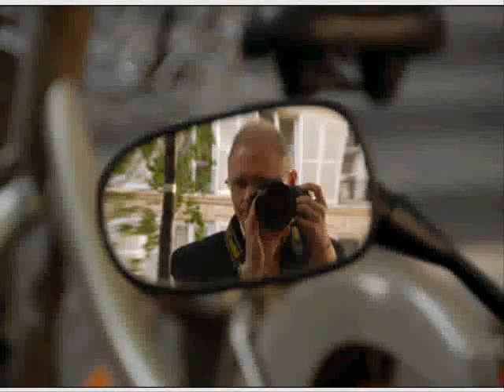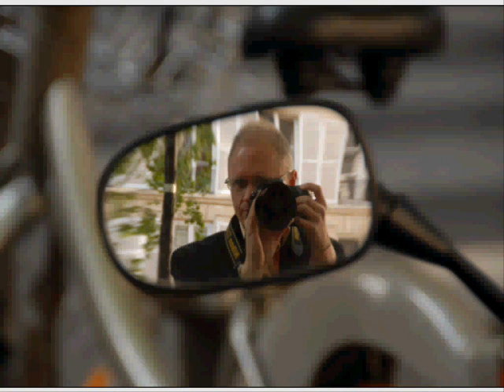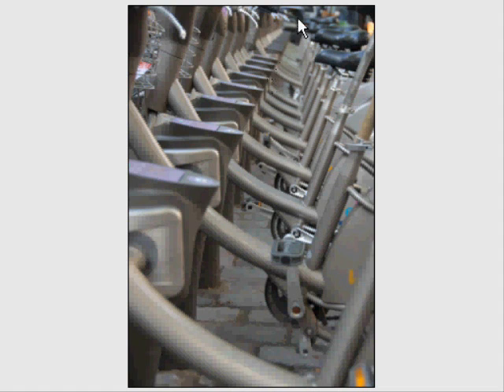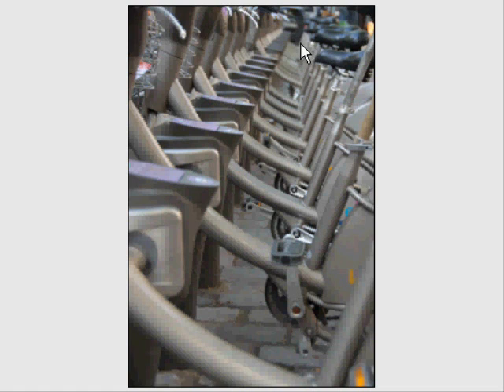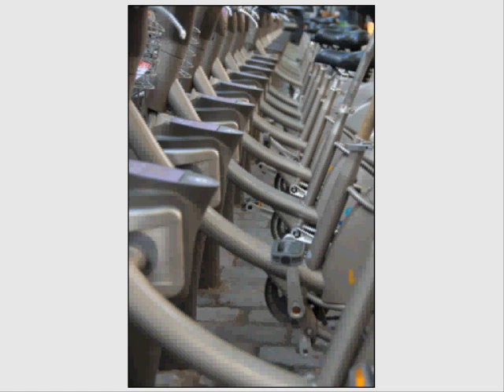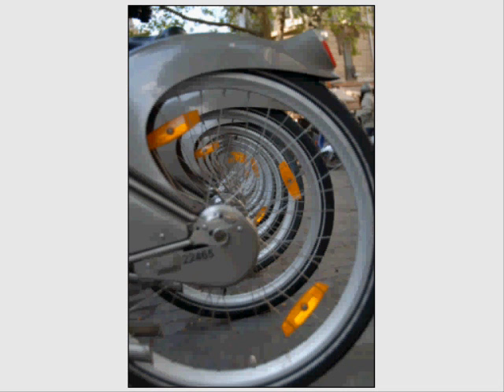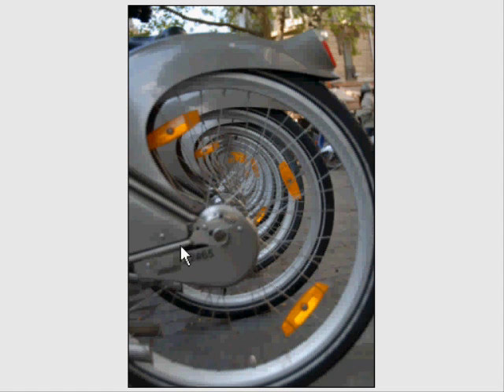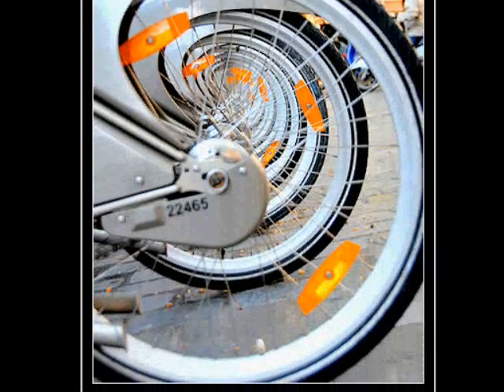Paris Photo Tours & Lessons - 'Spokes, Man'